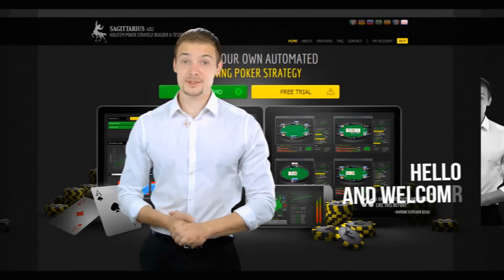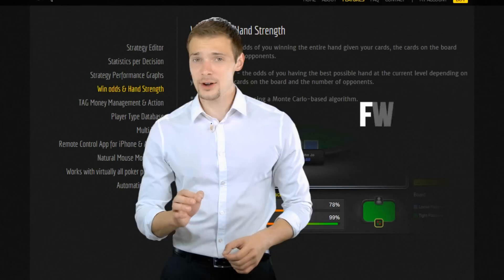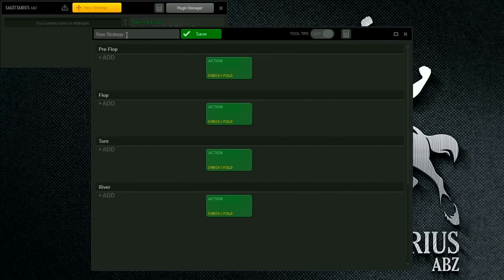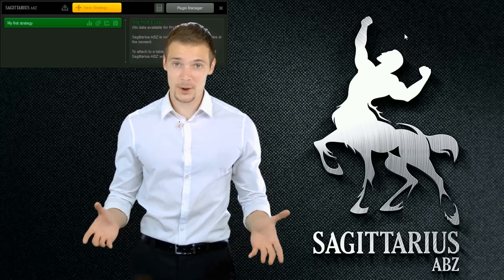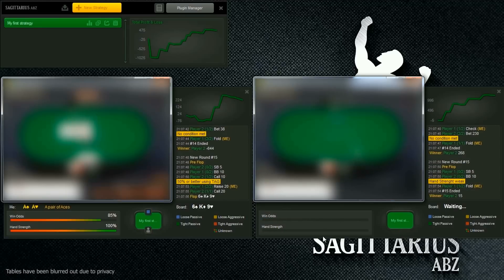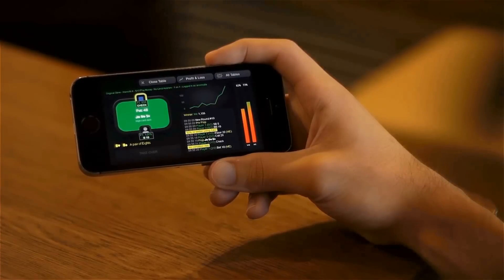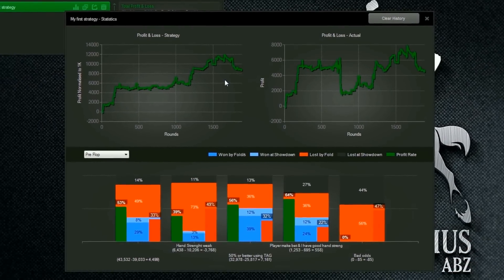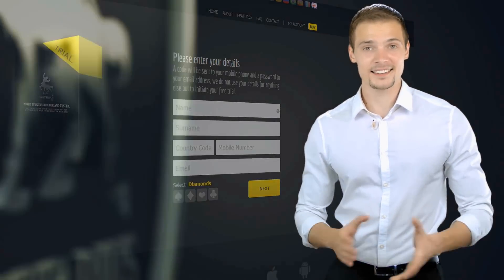Sagittarius ABZ Poker Bot - Hold'em Poker Strategy Builder & Tester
CREATE YOUR OWN AUTOMATED WINNING POKER BOT

1) You create a customized poker AI using our user-friendly software. We’ve designed a really user-friendly interface with handy ‘widgets’that control different aspects of your AI’s poker strategy. For example, you can use a widget to tell your AI how often to push all-in.

2) You launch an online poker site and open a poker table.

3) Our software will automatically ‘attach’ itself to the poker table. Once it’s attached it takes over your mouse and starts playing like a real human.

On top of playing poker for you, our software records huge amounts of data and. So after you’ve let the AI play for a while you can review your poker AI’s strategy and tweak it to boost its performance.

To help you do this we’ve included some powerful analytics tools in the software which crunches the numbers for you and presents the results in easy-to-understand graphs and charts.